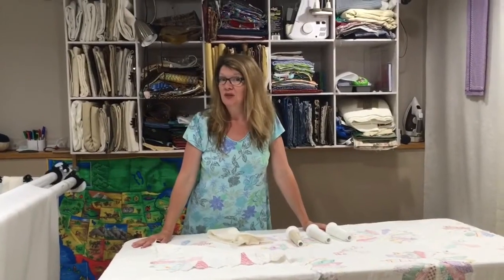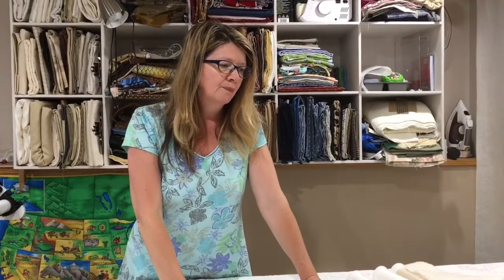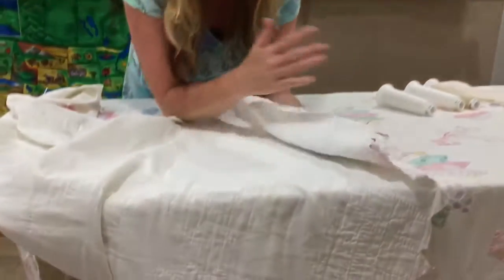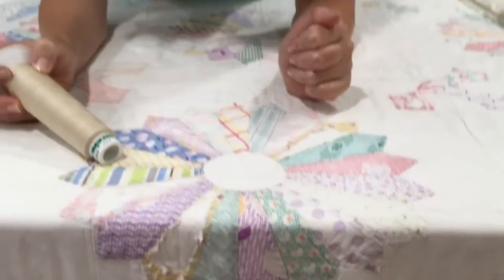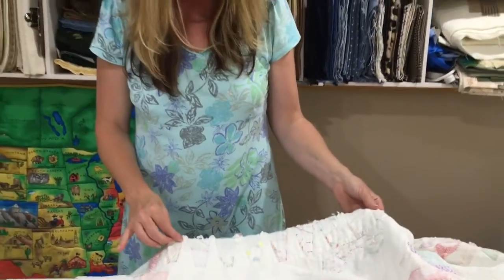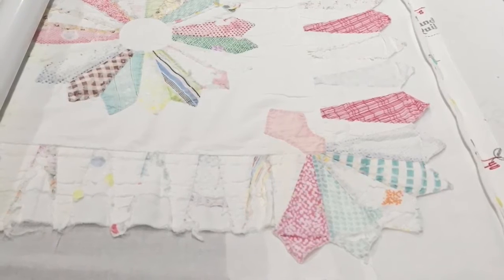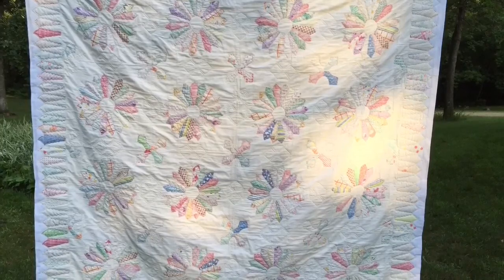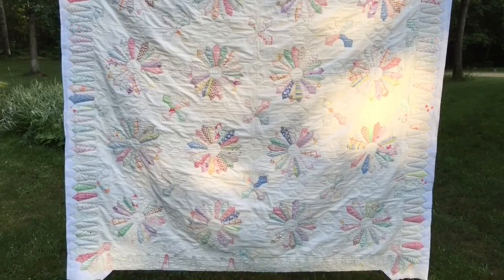Restoring a Vintage Dresden Quilt ~Longarm Quilting Tutorial~Quick Tip Tues by Paola Jo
Sheri found a worn out Vintage quilt inside another quilt... being used as the filler (instead of batting.)  Paola Jo explains Oodles of Options for Restoring an old quilt, retaining the original fabric, as well as the stories in the holes, by adding a new wideback. Paola shares helpful hints for stabilizing the Dresden Points with Free Motion Quilting using a HandiQuilter Fusion.